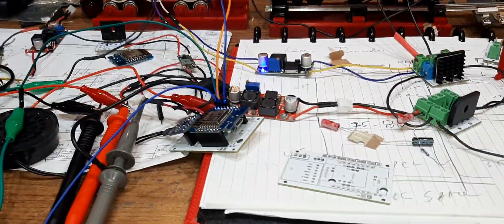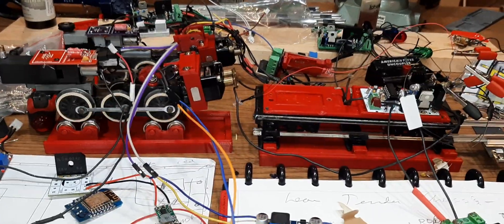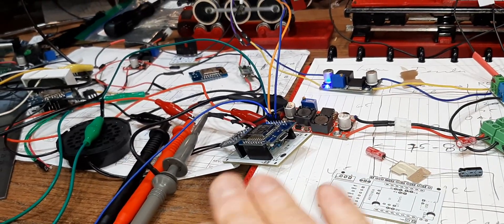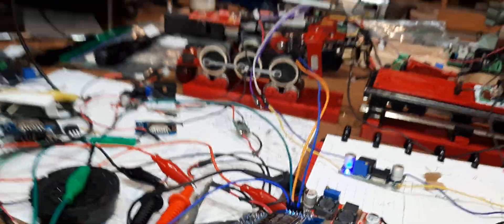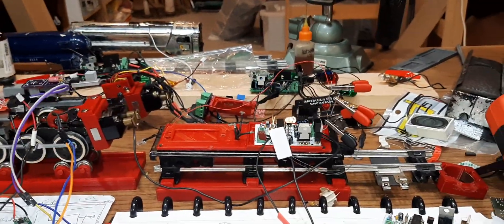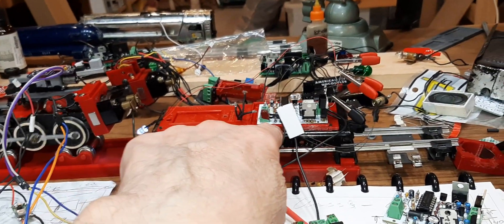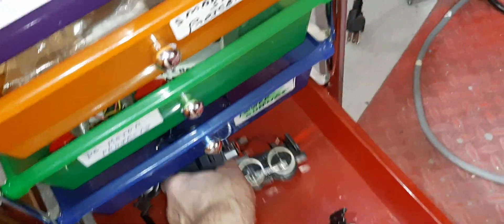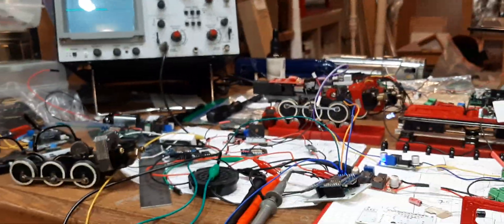Frankentrain Laboratories Leon's final parts test, now make it fit.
Leon's experiment is near the end. all specified features are functional expect backup, bell. I had the light sensor and lost it.  may have to order a new one. after this last but of test and tune Tweaking we are ready to assemble the Puff & Chuff system kit for Leon. I have a copy of factory harness I want to use and all the final parts are here I think.
digital reverse
DC Fields
Puff & Chuff
digital whistle
digital bell
back up light
head light
track AC to DC
Volt regulators
3D printed Smoke
heat regulated smoke temp
DC motor fan driven smoke
all wheel pick up trucks
3D Printed P&C trigger
whew!